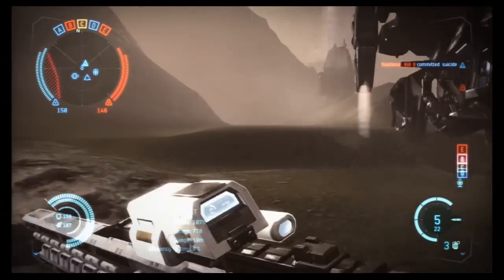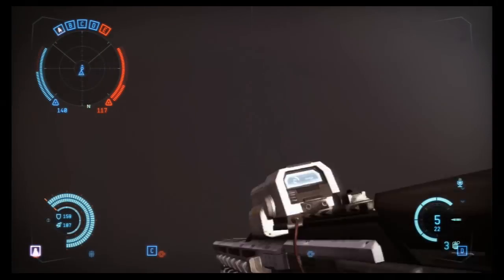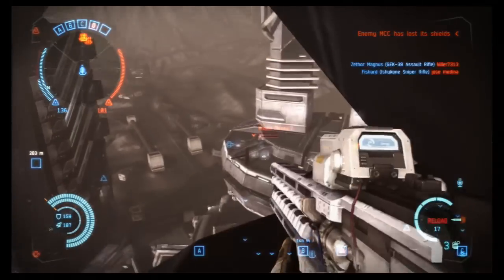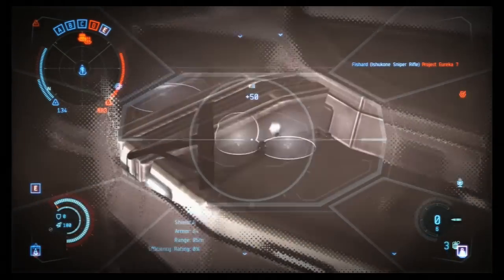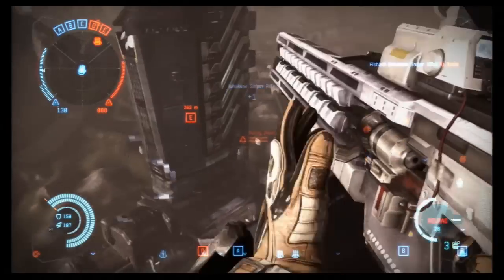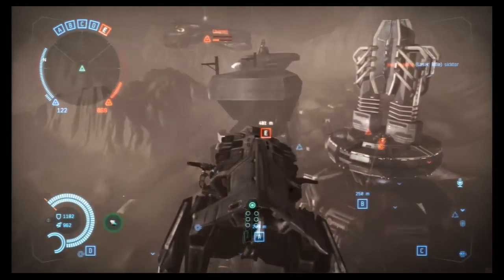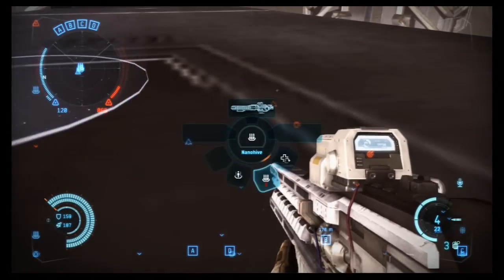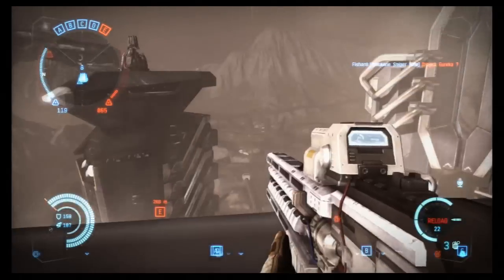Dust 514 - 010 - Very High Sniping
Using a Viper dropship with an afterburner I am able to get on top of some of the highest buildings on the map!